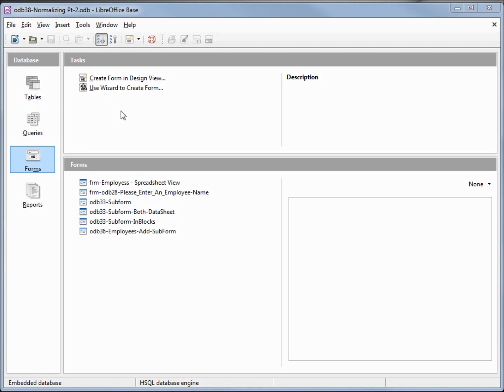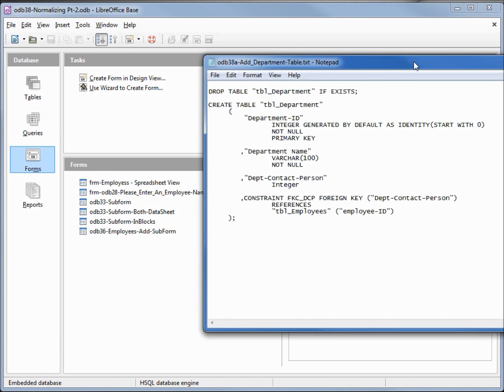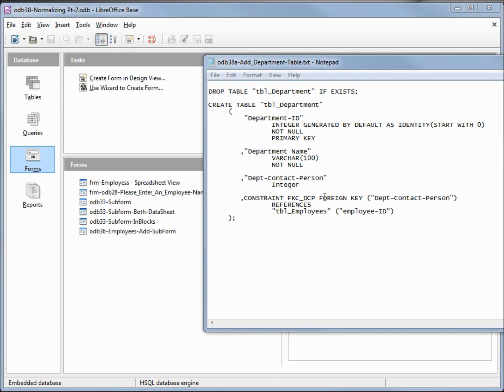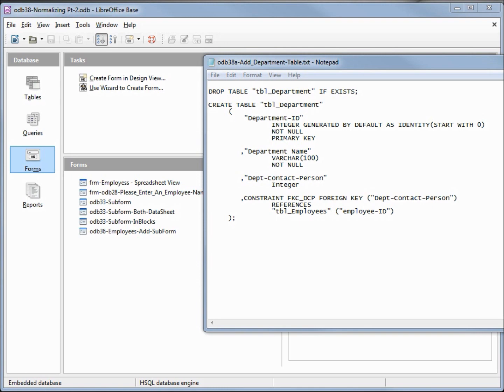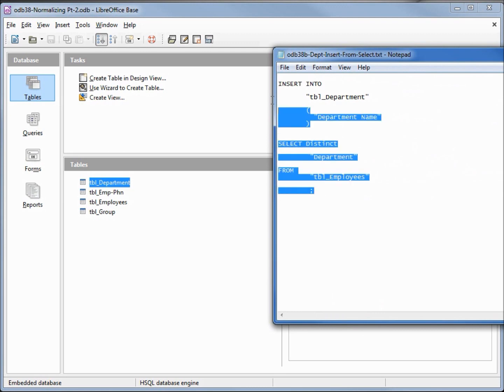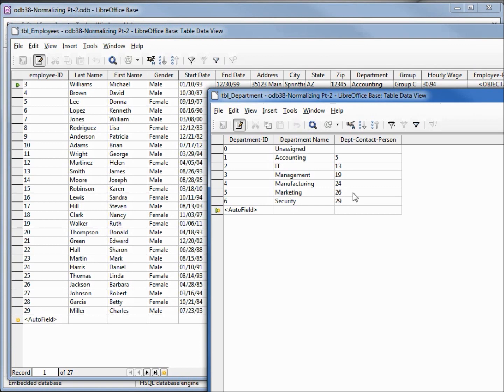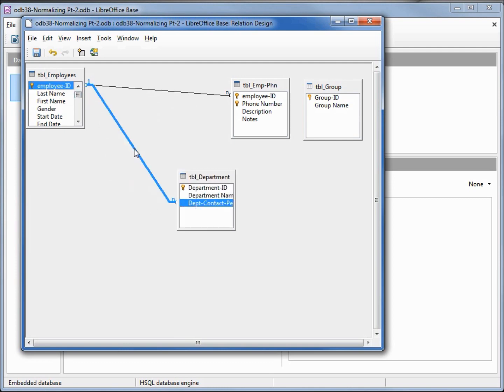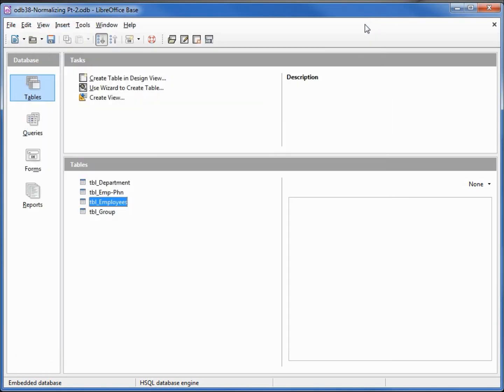LibreOffice Base (38) Normalizing Part 2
We create a separate department table and we add a contact person to the department table  (and a relationship for the contact person)